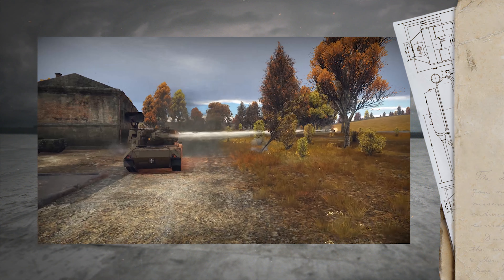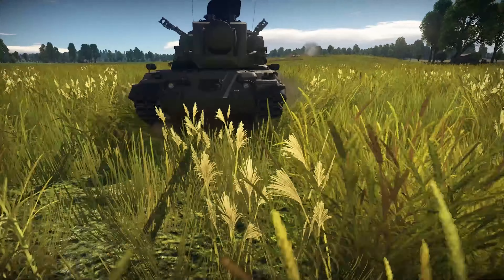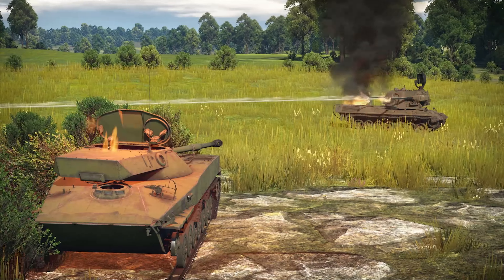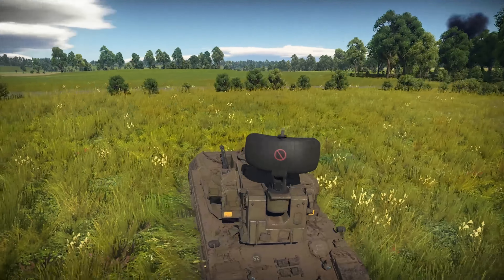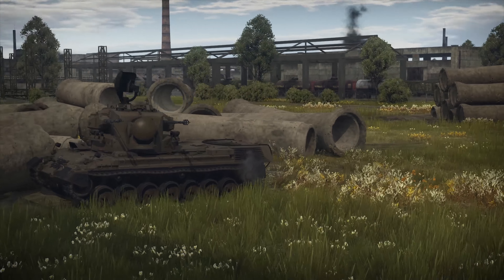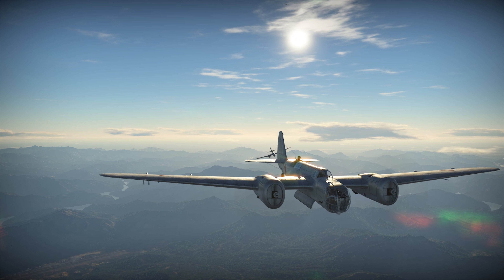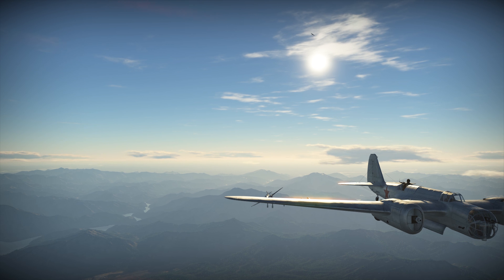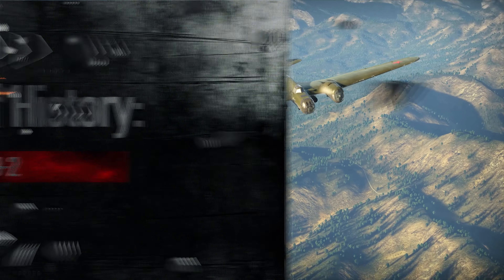War Thunder: The Shooting Range | Episode 33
In this episode:
The bomber that outpaced fighters: the Tupolev SB-2;
Delving through live.warthunder.com: a selection of fantastic user-made skins;
The deadly German AA gun (with an unpronounceable name): the second Gepard!